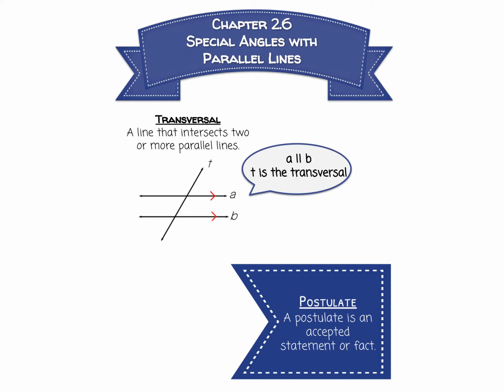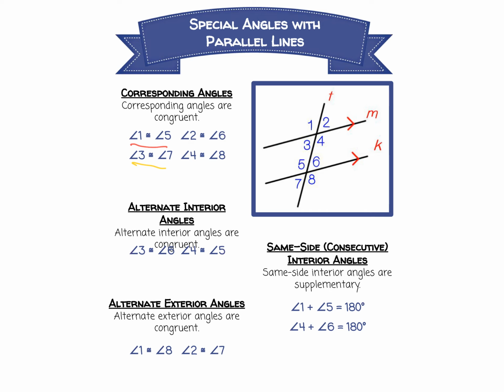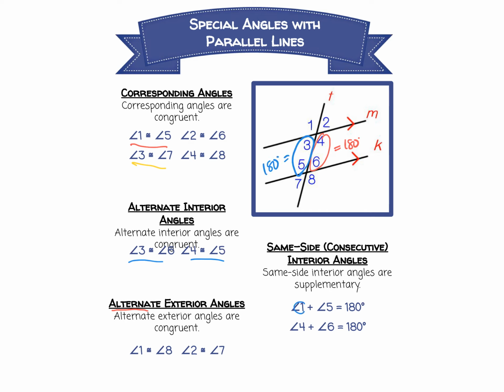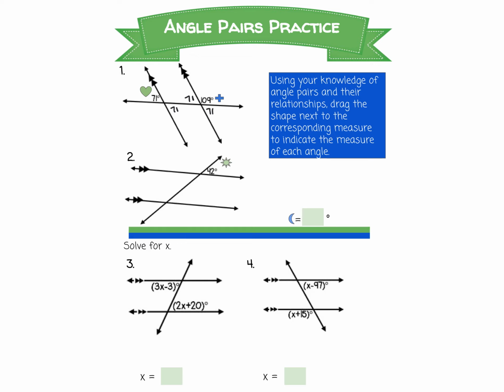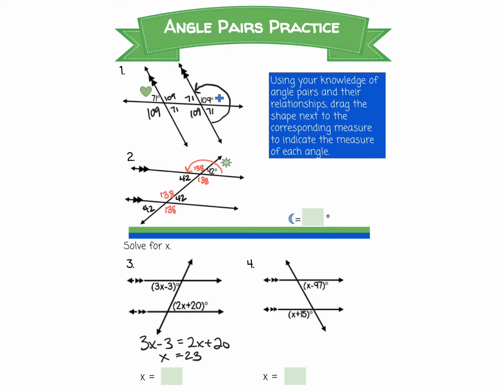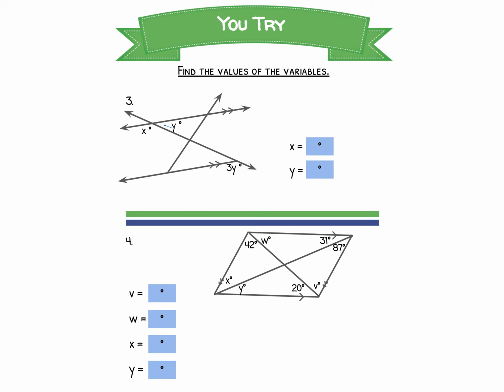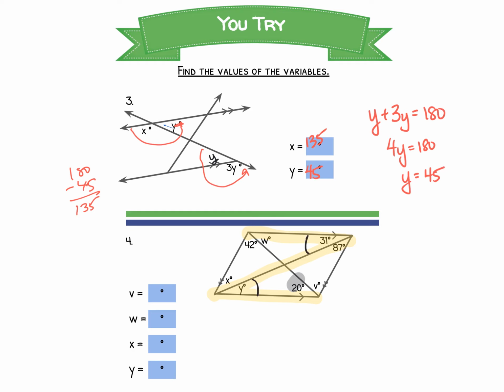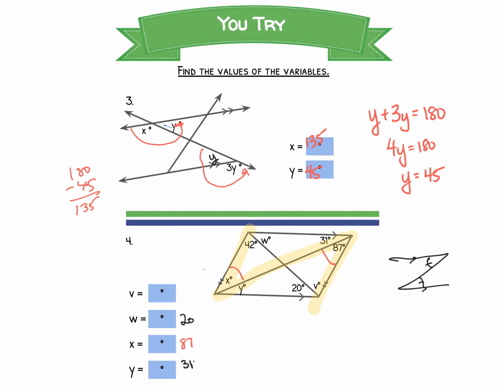Ch 2.6 Notes